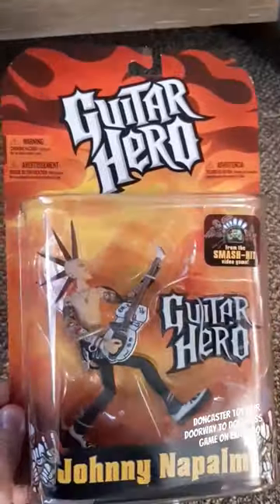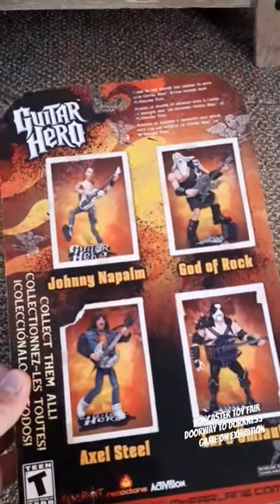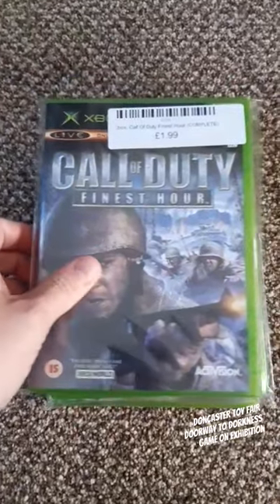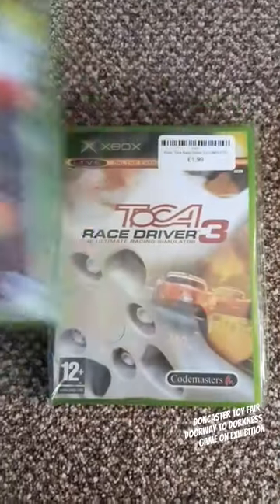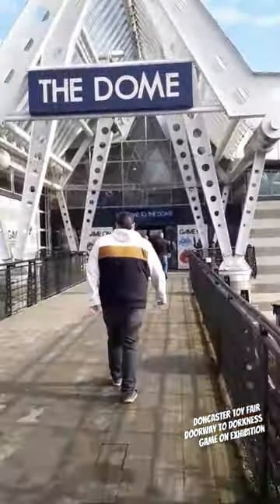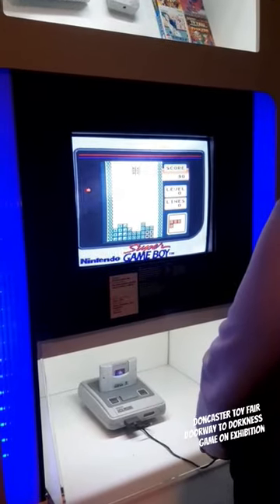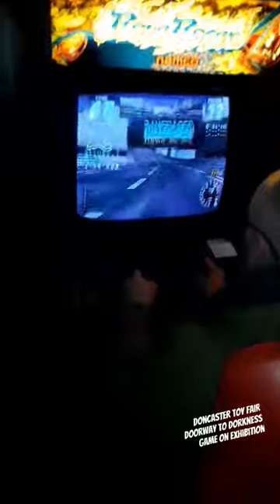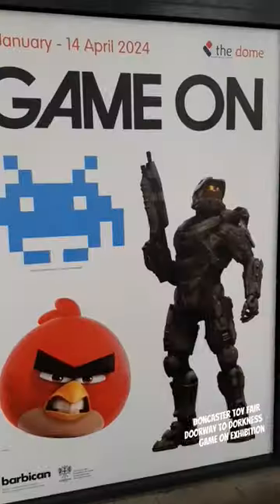Doncaster Toy Fair 2024 / Doorway to Dorkness / Game On Exhibition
Spent the day in Doncaster and visited the largest toy fair in the north of England at the Doncaster Racecourse.

There were so many great things to see at the Toy Fair, so if you like any of the following you need to get yourself to one of these fairs:

Trains / Train sets / Hot Wheels / Diecast cars
Thundercats , Turtles , Funko Pops
WWF Hasbro and other wrestling figures
Pokemon , Pushies
As well as classic led toys , dolls , Mask , Star Wars

There was too many to list, also I didn't know if filming was something anyone did at these events as because we had early bird tickets many people were still setting up so their tables may not of showcased all of their items or even at their best.

It was nice to be greeted when you walked in at the main desk then was handed a year book, the area was huge and there were traders as far as the eye could see, we asked the trader how much the guitar hero figures were and he said £30 for the lot which is a complete set only 1 exclusive which was a Gold God which we will pick up at some point.

I will definitely be going to another Toy Fair, as I bumped into another YouTuber who was filming it I might do a video next time showcasing more of the toys on display.

Next as we drove passed Doorway to Dorkness on the way to the race course it would be rude not to pop by - never been to this shop before it's in an interesting location and it's an incredible shop, with pretty much everything you can think of when it comes to games, toys and all sorts of childhood nostalgia.

Then we visited The Dome,  the Doncaster Dome is an impressing indoor is an arena and leisure centre in Doncaster we visited for the Game On Exhibition which is running until April 2024.

With the history of gaming to play from home computers, consoles, arcades and handhelds and even a Nintendo Virtual Boy, might a cafe inside too if you wanted to have a quick sit down and a drink oh and there were some indie games too!

Played a bit of Beatles Rockband, on lead vocals and of course smashed it with 100% ! (on Easy cough)

Great day had!